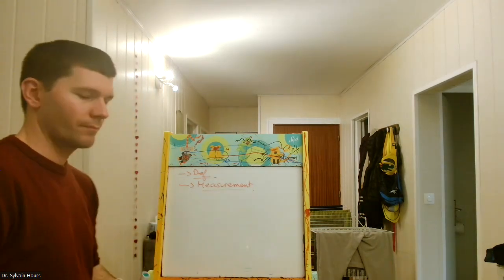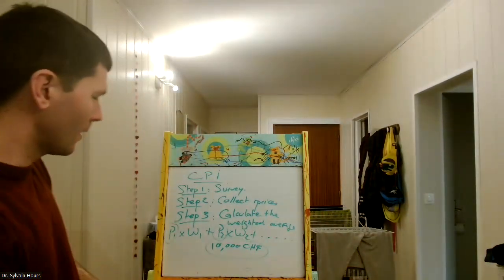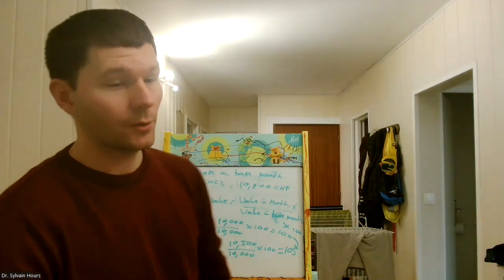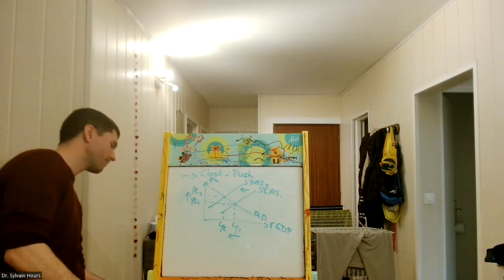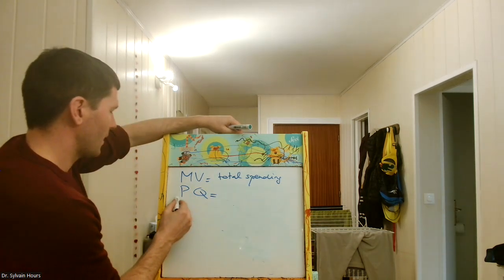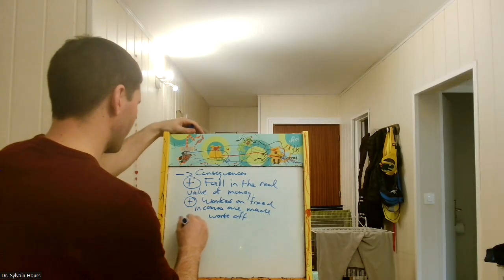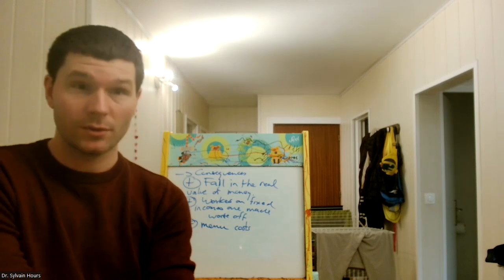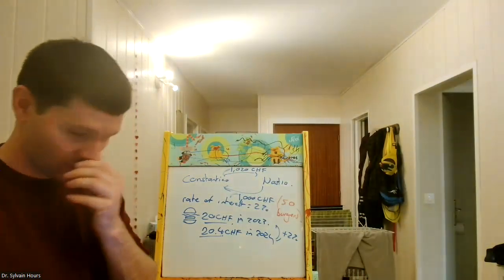3 2 & 3 8 Inflation and Deflation